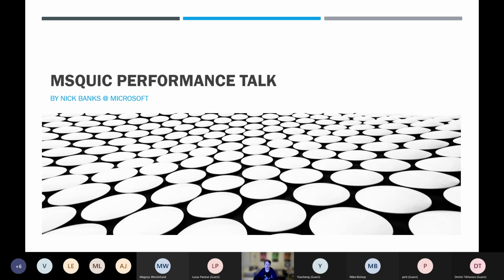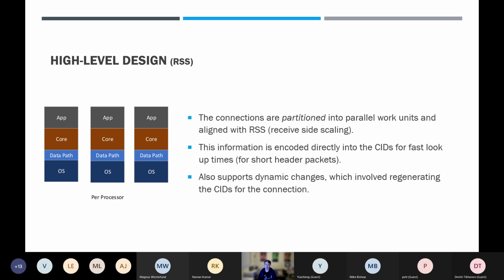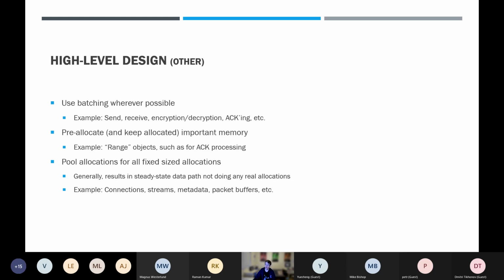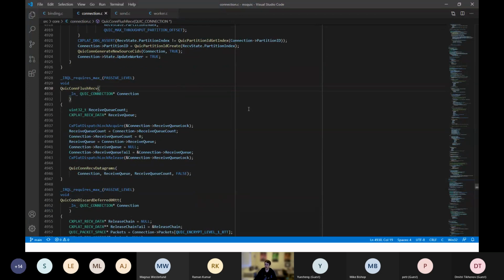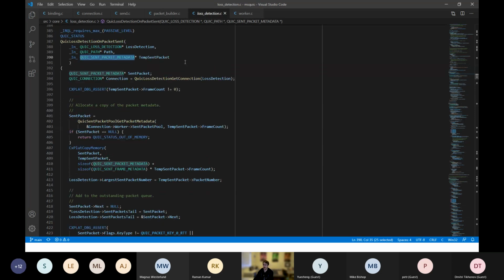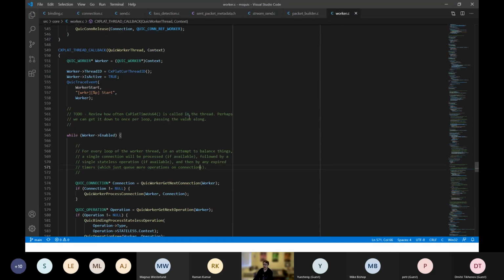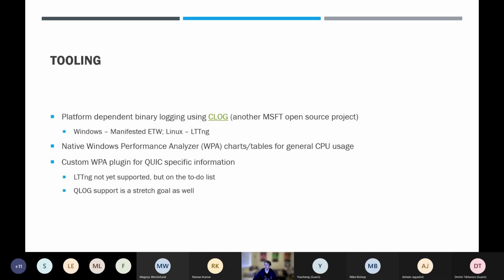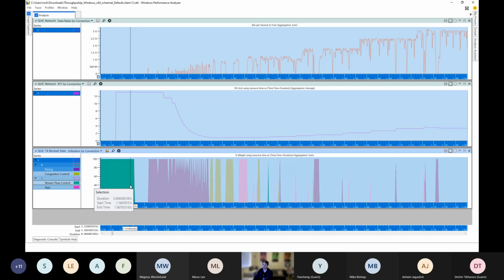MsQuic - QUIC Performance Talk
A talk on the architecture design details related to QUIC performance in MsQuic